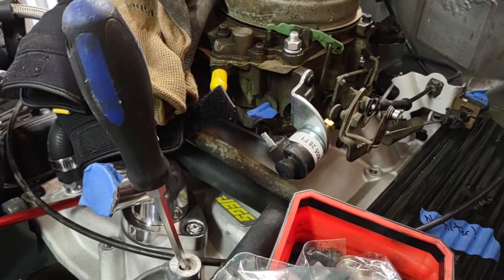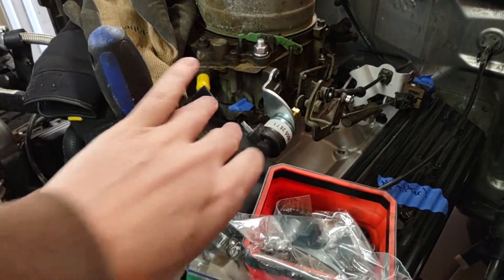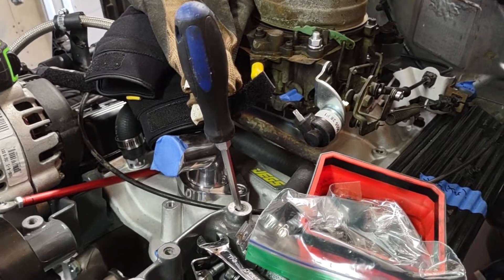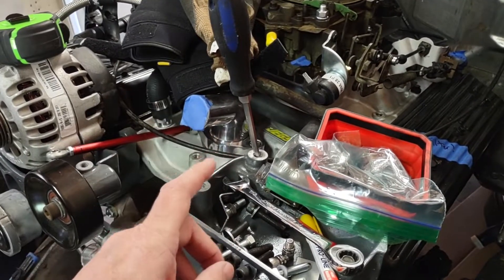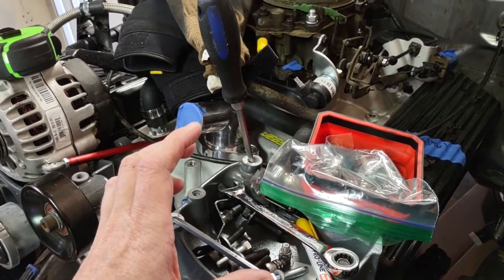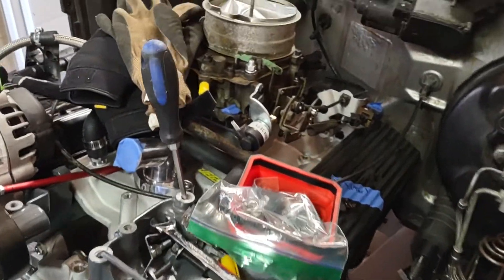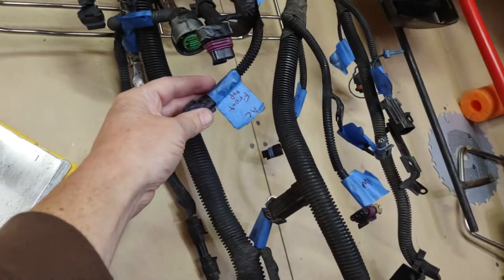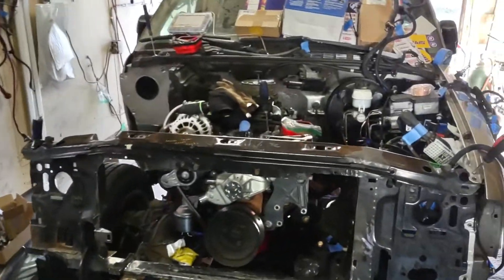Want to help? Which wire?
'99 GMC Jimmy, 4.3L, auto, 4x4.
Which AC compressor wire is +12v?